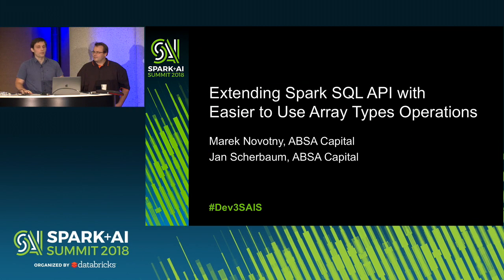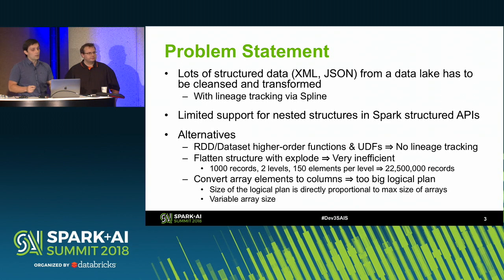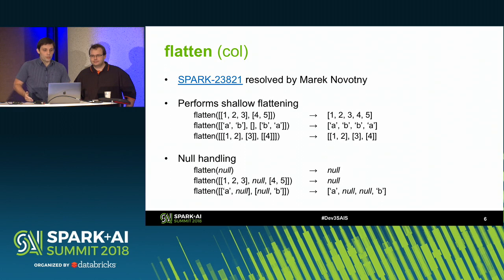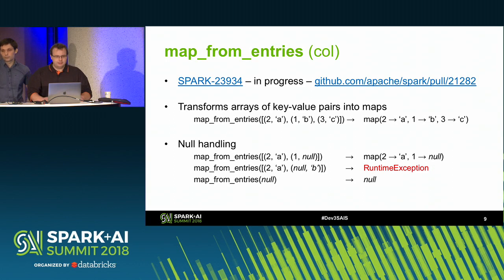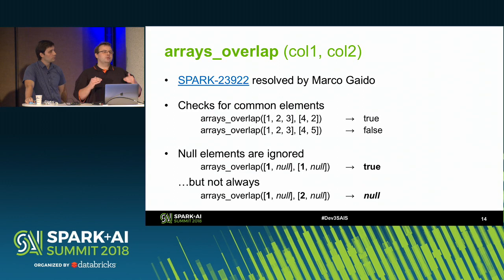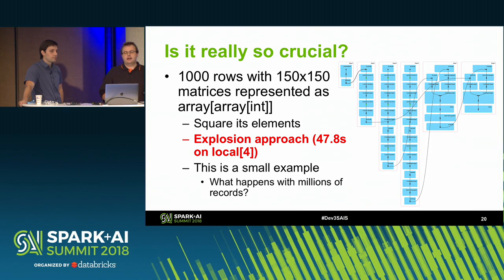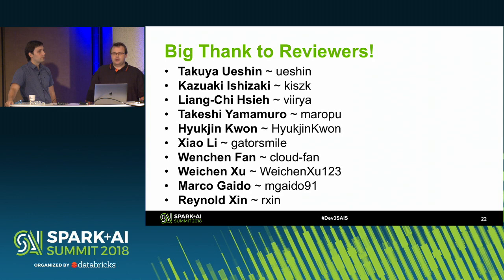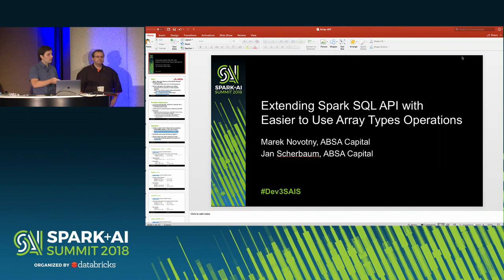Extending Spark SQL API with Easier to Use Array Types Operations - Marek Novotny and Alex Vayda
Marek Novotny is a member of Big Data Engineering team and primarily focused on development of the Spline project. Alex is a senior software engineer in the Big Data Engineering team, Barclays Africa Group Limited.

Big companies typically integrate their data from various heterogeneous systems when building a data lake as single point for accessing data. To achieve this goal technical teams often deal with data defined by complex schemas and various data formats. Spark SQL Datasets are currently compatible with data formats such as XML, Avro and Parquet by providing primitive and complex data types such as structs and arrays.